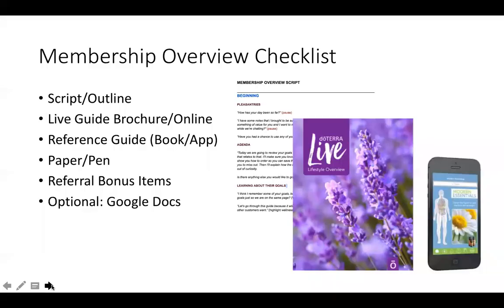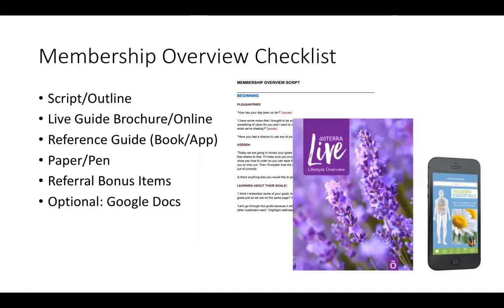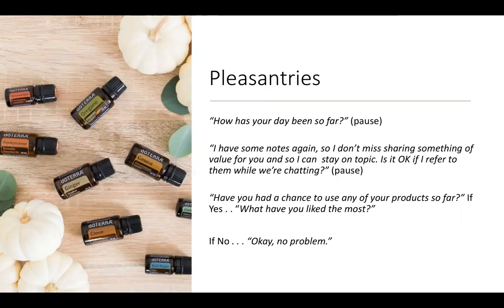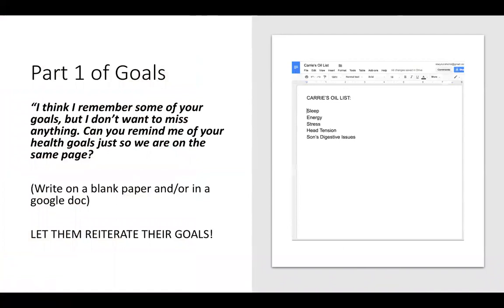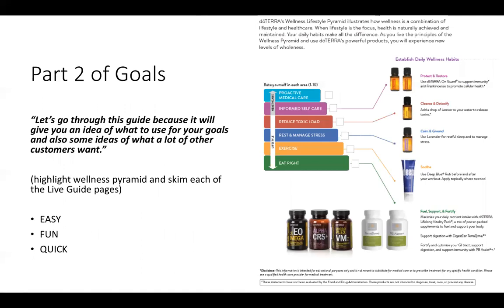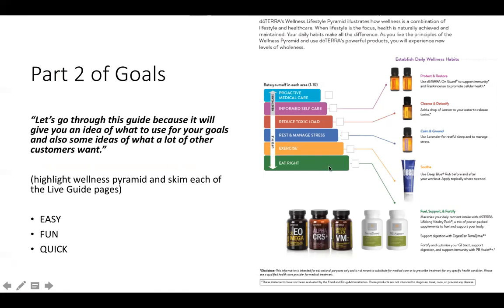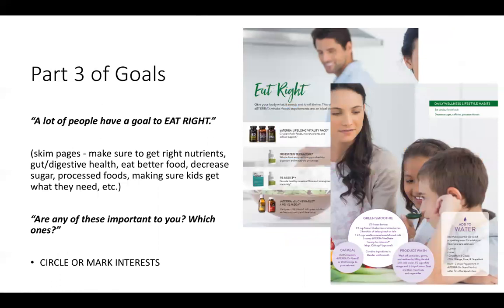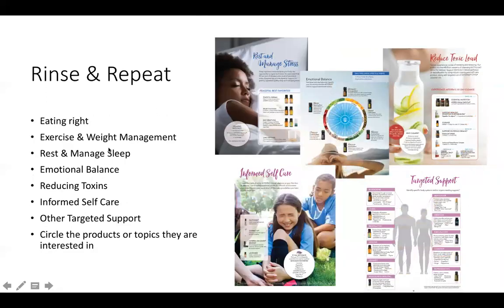Membership Overview - The Beginning